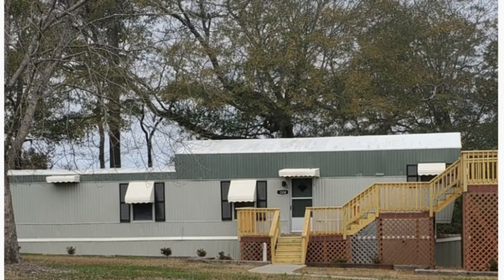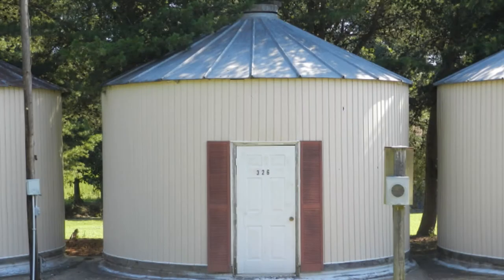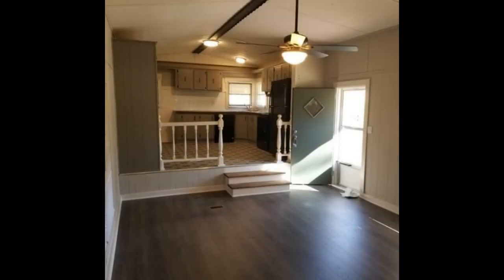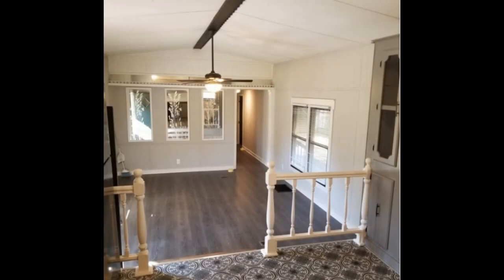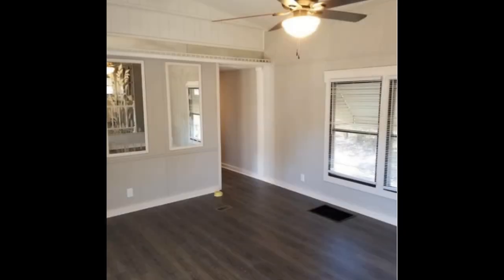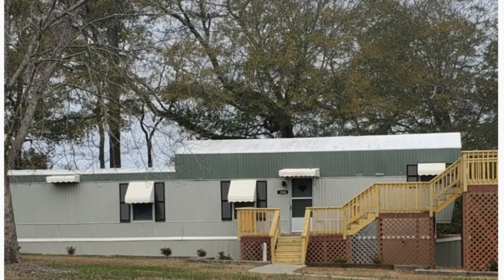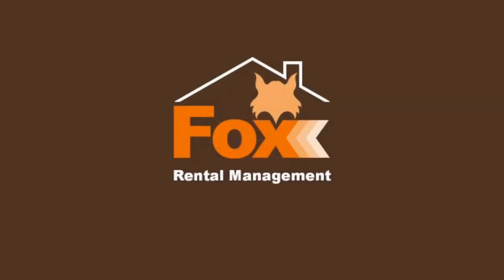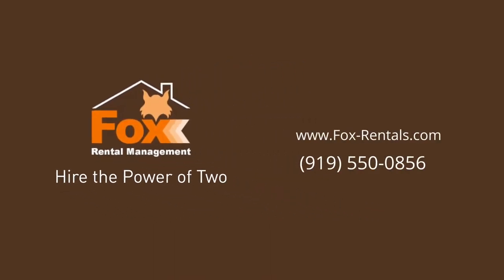Clayton Mobile Homes for Rent 2BR/1BA by Clayton Mobile Homes for Rent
One of our ClaytonMobileHomesForRent is a renovated vintage mobile home with 2 bedrooms and 1 bathroom. This home sits on an acre of land with a lake view. The area is secluded, serene, and the lake is great for fishing and relaxing. The home features new appliances, kitchen cabinets, hardwood and linoleum floors, barn closet doors, and paint throughout. This may be the perfect property for you!

505 East Main Street, Clayton, NC 27520, United States

to visit Fox Rental Management for your Clayton property management needs! to see other available Clayton mobile homes for rent today.

We are one of the most progressive and professional property management firms in Clayton and Raleigh, NC. We are a results-oriented company, driven by the satisfaction of our clients. We continuously strive to deliver the most comprehensive level of service possible. By being with us, you can only experience the most outstanding and professional property management in Clayton!

Can you imagine yourself living in one of our lovely mobile houses for rent in Clayton? and give our professional Clayton property managers a call today! Know someone who might want our Clayton mobile homes for rent, instead?